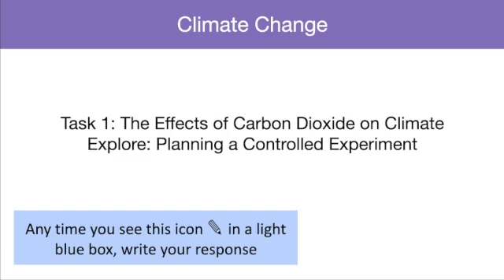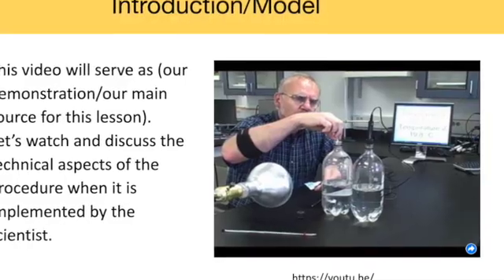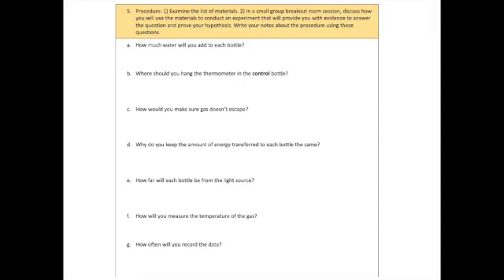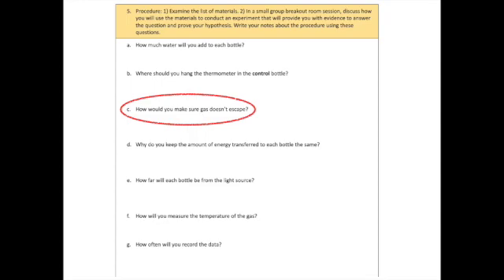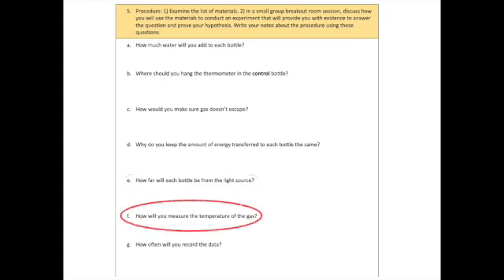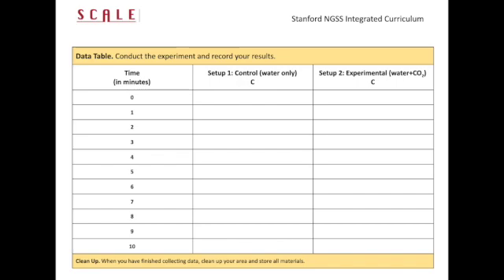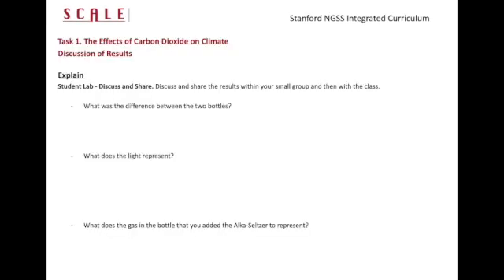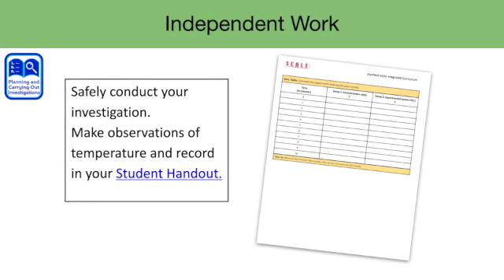Science_6_Unit3_Week32_Day11_Experiment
This video goes into detail about the experiment that students will perform for Task 1: The effects of carbon dioxide on climate.